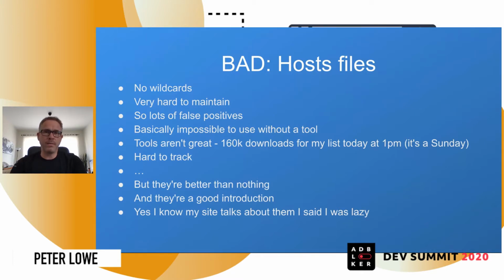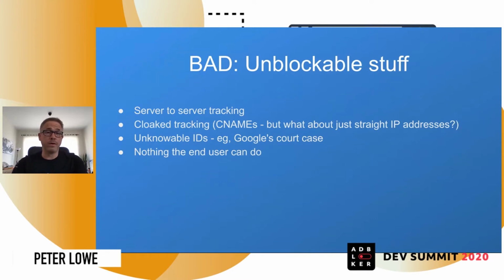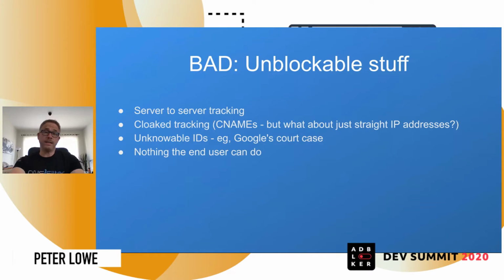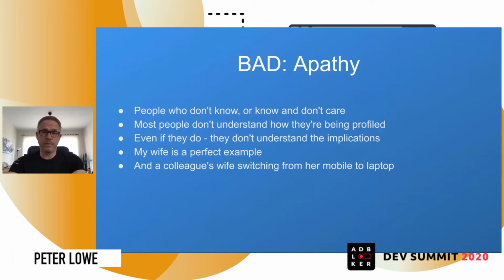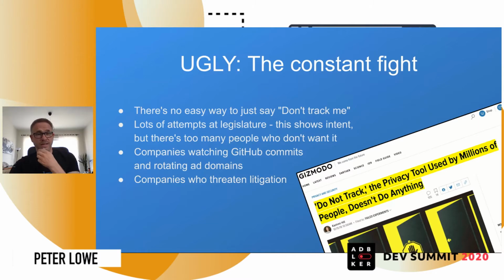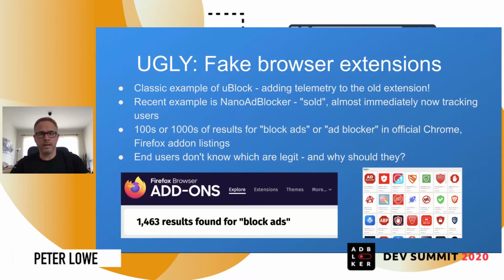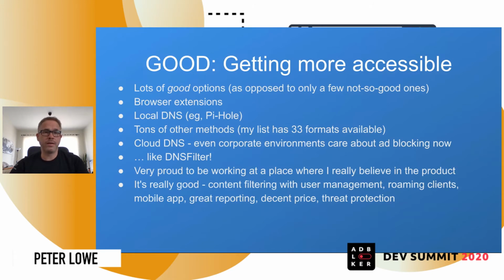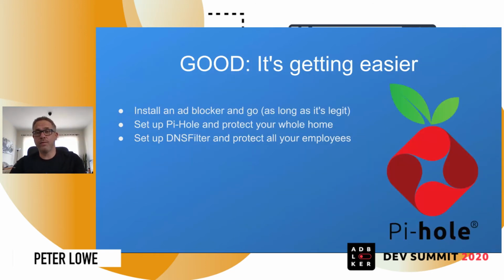Peter Lowe 🛑 Ad Blocking: the good, the bad and the ugly ✋ Adblocker Dev Summit 2020